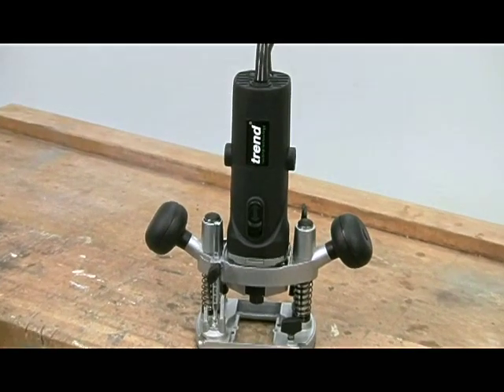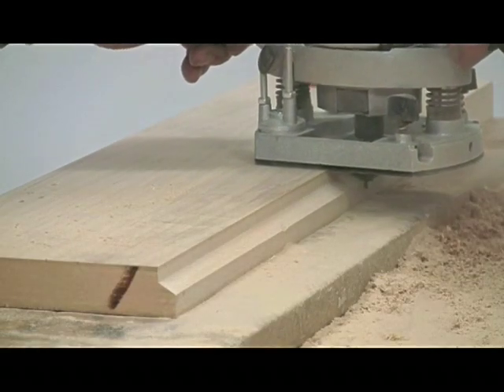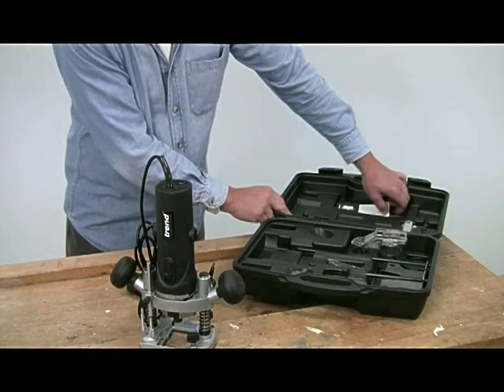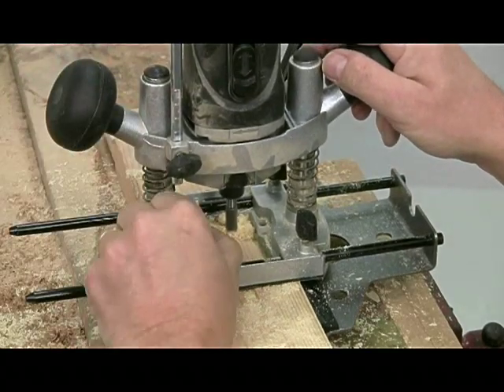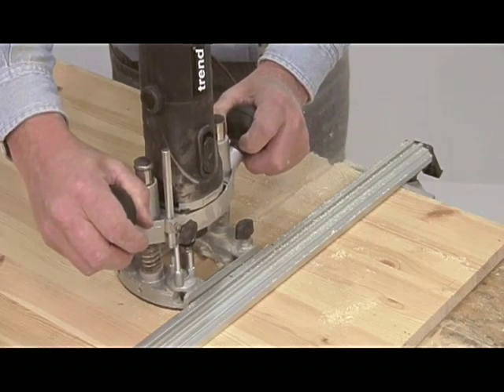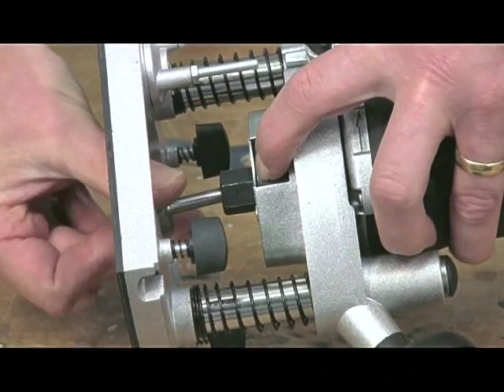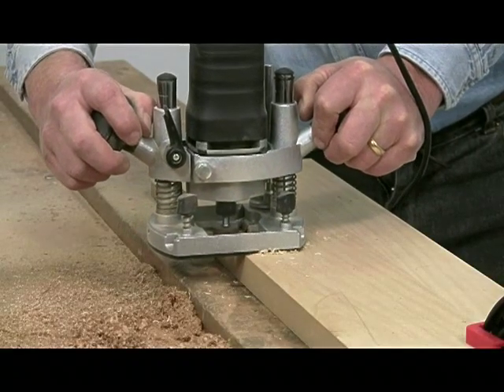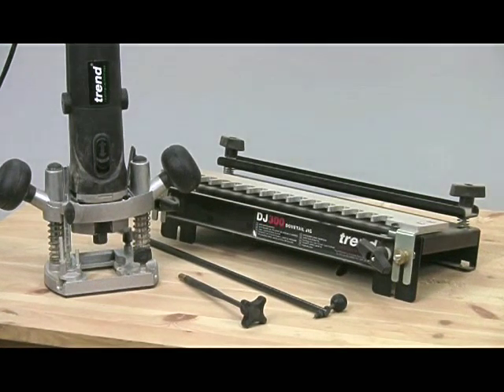Trend T4 Review by Alan Holtham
Trend T4 Router Review by Alan Holtham.